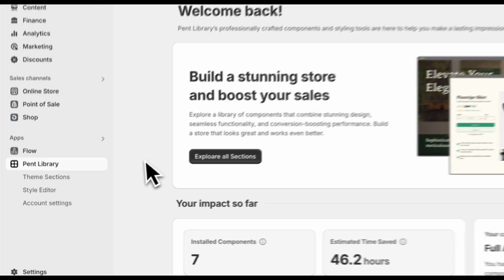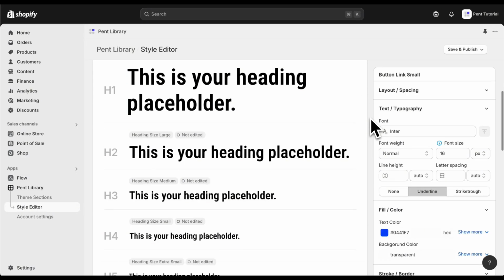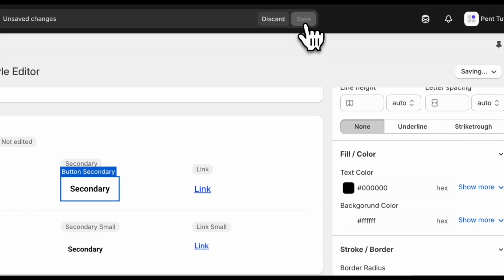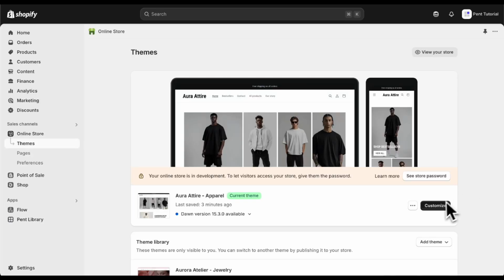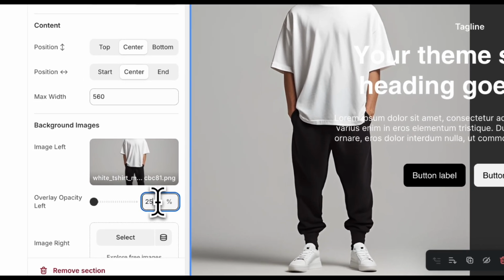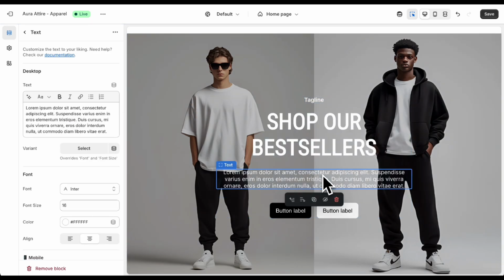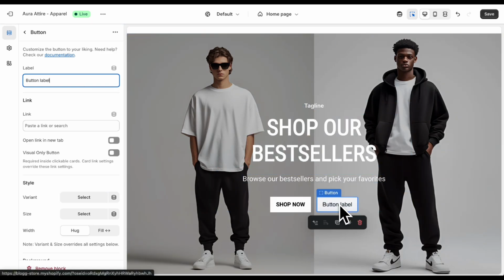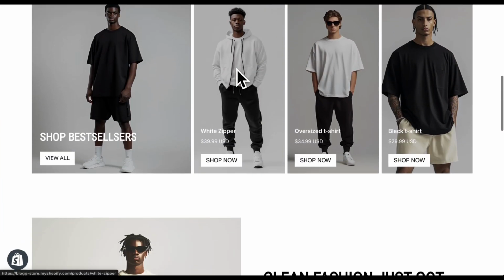Pent Library - Product Onboarding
Hello! 👋

In this video we walkthrough how to use Pent Library and install custom theme sections in your Shopify theme in minutes. 🚀

Join our slack channel and give us feedback and take part in our community.

Stay awesome,
The Pent Team